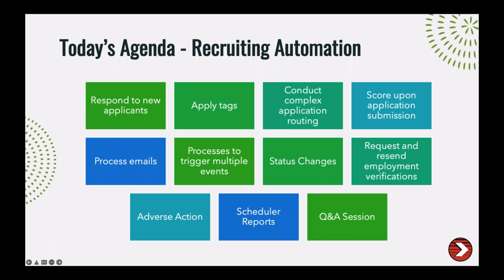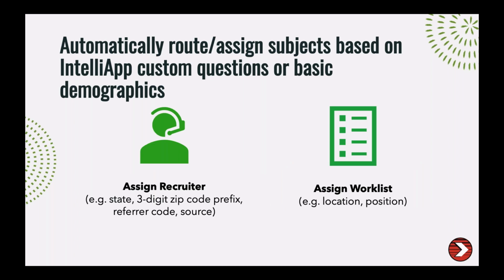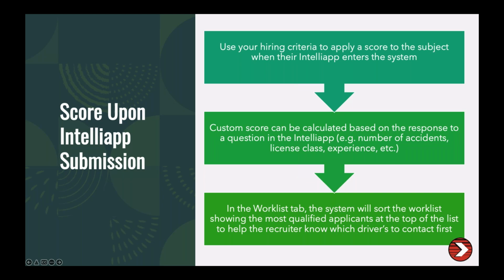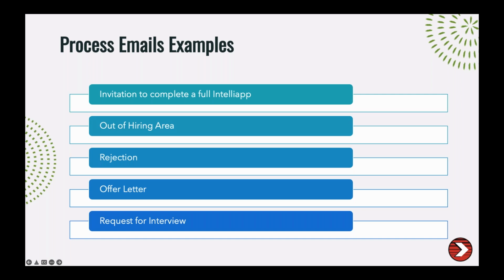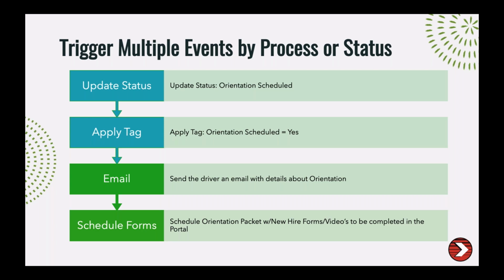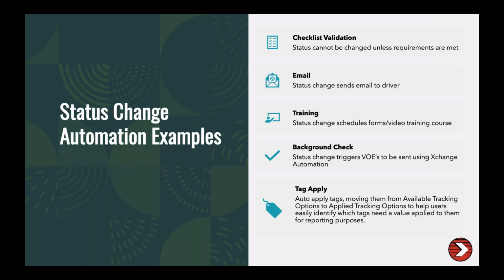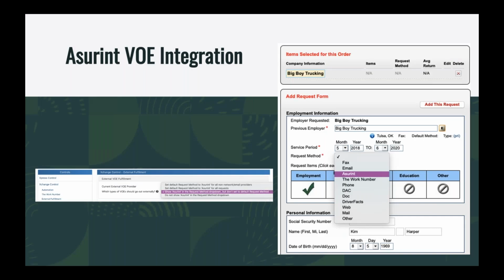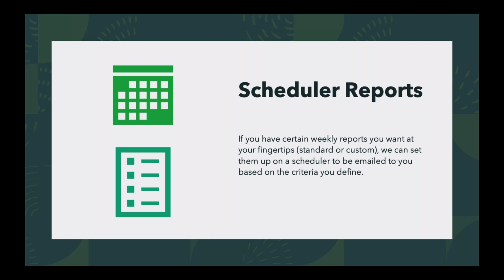How to Increase Recruiting Productivity Through the Ease of Automation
One of the most important things you can do to improve your recruiting process is to reduce the time it takes for your business to respond to and process new applicants.

In this training webinar, Director of Implementation and Account Management Kim Theken and Account Manager Natalie Williams will show you how to automate the work your team does every day so you can realize a new level of recruiting success.

Starting from the beginning of the application process and walking you all the way through to hire, Kim and Natalie will show you how to use automation to:

-- Respond to new applicants
-- Apply tags from responses on the IntelliApp
-- Conduct complex application routing and (re)assignment
-- Score upon application submission
-- Processes to trigger multiple events (setting tags, changing statuses, and validating a checklist)
-- Request and resend employment verification requests
-- Run adverse action processes
-- Send offer letters
-- Schedule training
-- Automate reports
-- and more!

Using automation drastically decreases your time to hire by keeping your processes consistent, organized, and timely - improving the experience for everybody. Let Tenstreet shoulder the tedium that falls upon your team and free them to do more high-value work, like making the personable connections with drivers that ultimately bring them onboard.